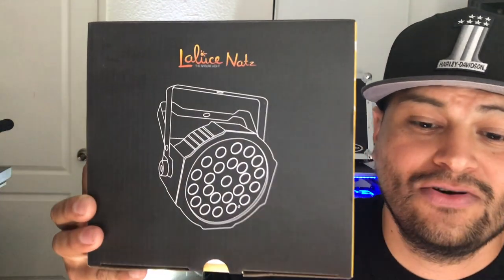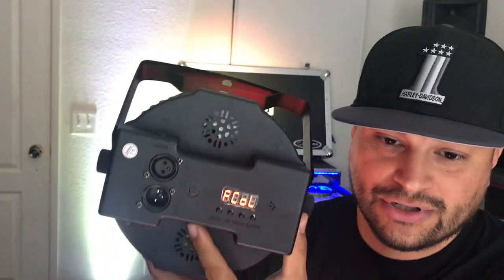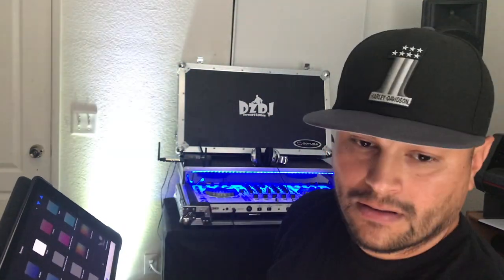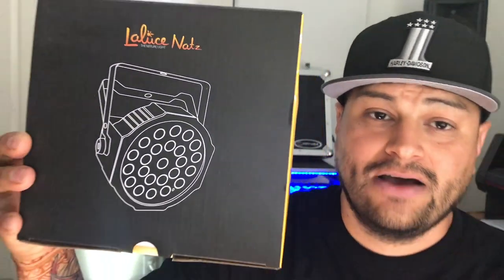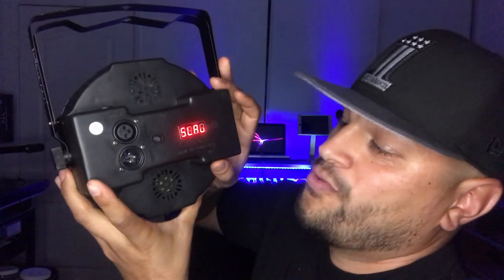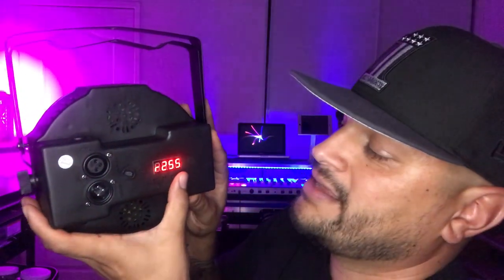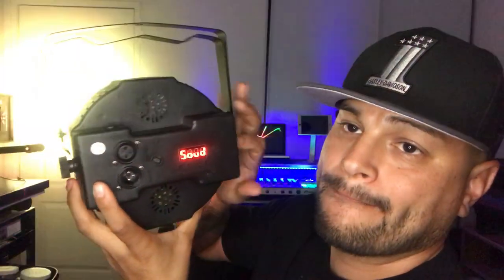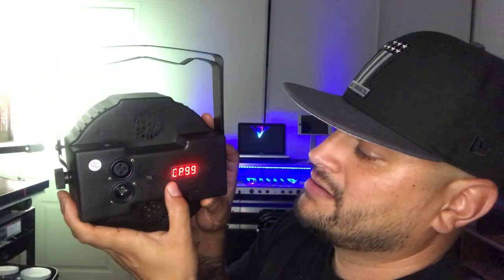LaluceNatz RGBW Wireless Battery Led Par Review & Demo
Laluce Natz led Battery powered par light RGBW

laluceNatz led par light rgbw